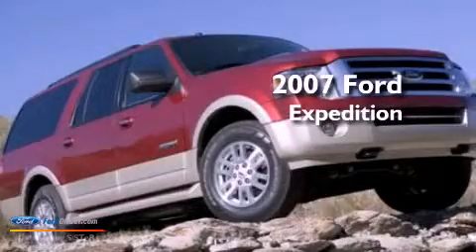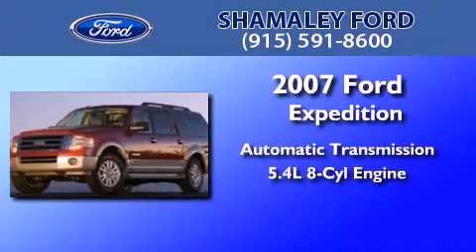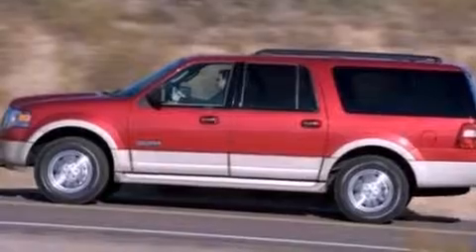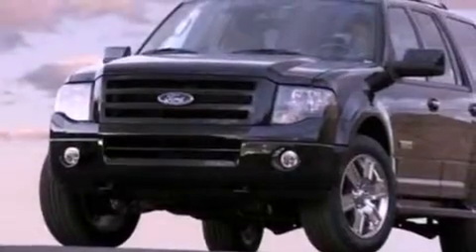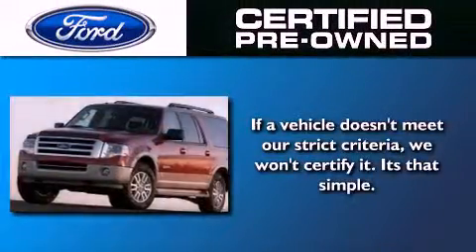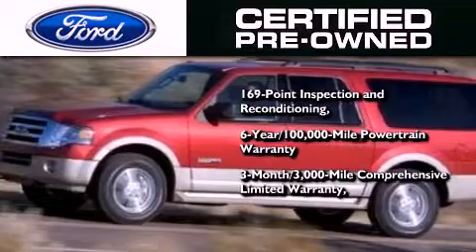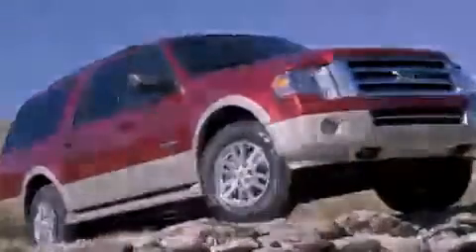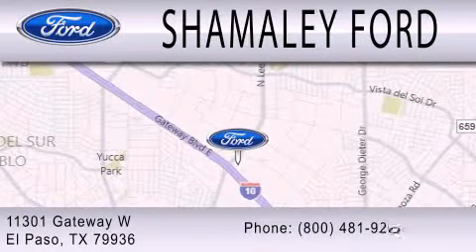Certified 2007 Ford Expedition El Paso TX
Year : 2007
 Make : Ford
 Model :
 Engine : 5.4L V8 24V MPFI SOHC
 Trans : 6-SPEED AUTOMATIC
 Exterior : BLUE
 Miles : 50,848
 Interior : TAN
 Stock : 7LA76543